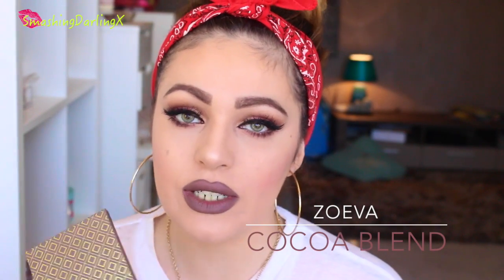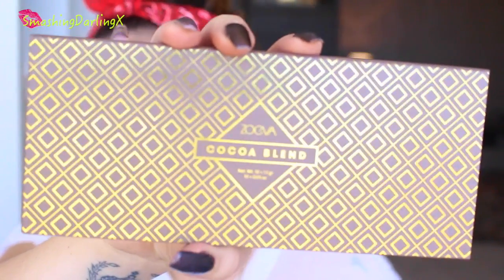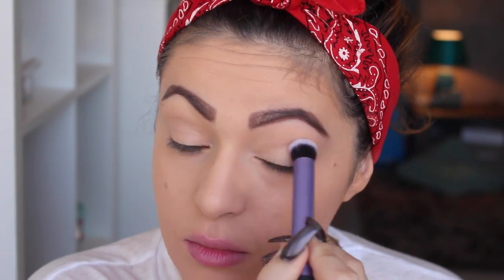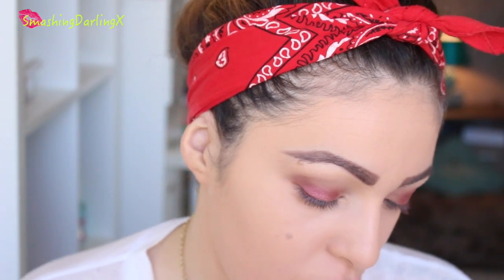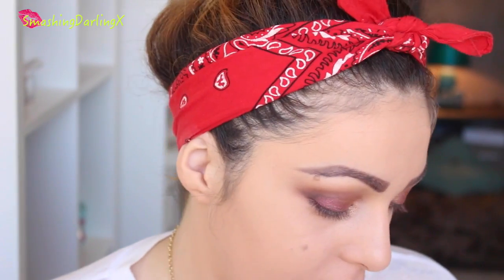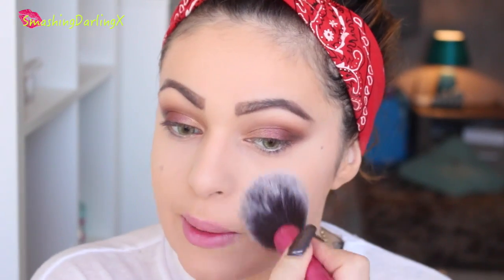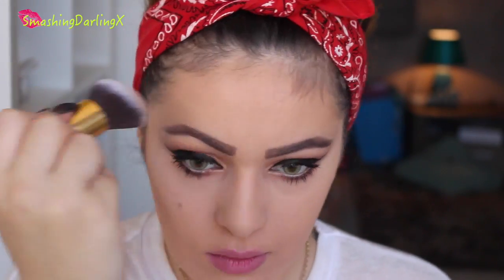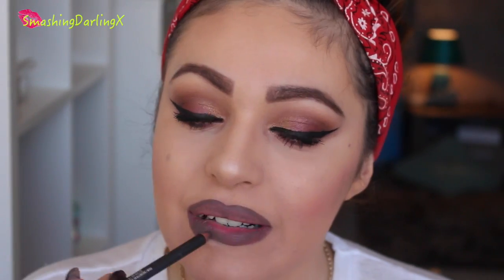Fall Makeup Tutorial⎪Review ft. Zoeva Cocoa Blend Palette ♡ - Smashing Darling x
Oiii sweeties! Today's video is another fall tutorial featuring this gorgeous Zoeva Cocoa Blend Palette! Keep on watching if you wanna know my thoughts on it xx

Hugs && Kisses,
- Smashing Darling x

G O O G L E +

♥ Contact Lenses:
Desio Coloured Lenses in Desert Dream

♥ Products Used:
*will be filled in tomorrow

♥ F.A.Q
Camera - Canon 700D
Editing Program - Final Cut Pro / iMovie